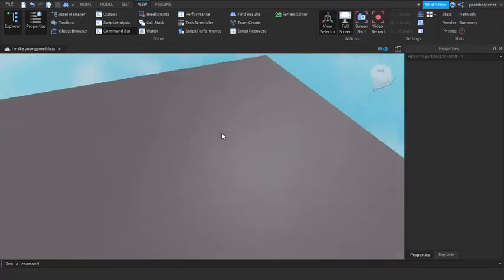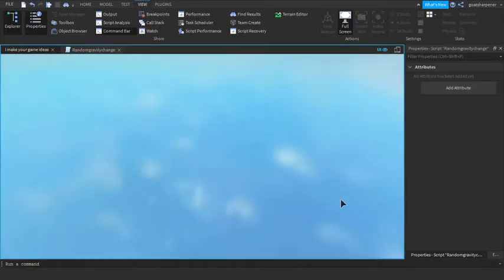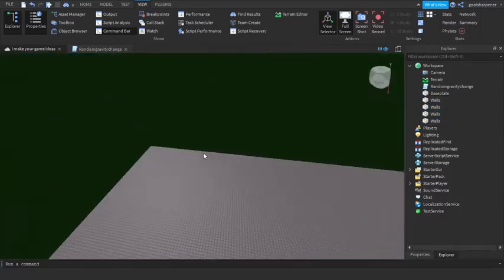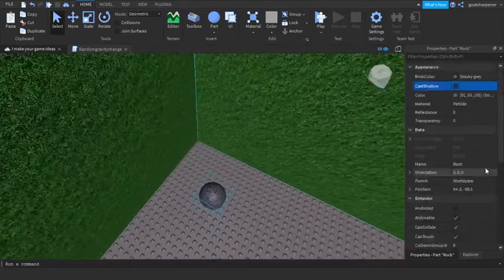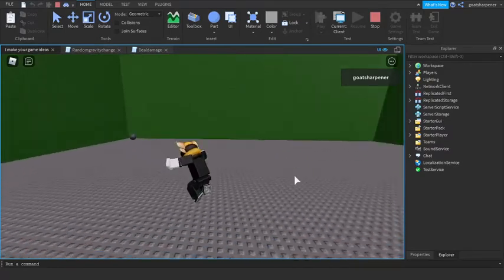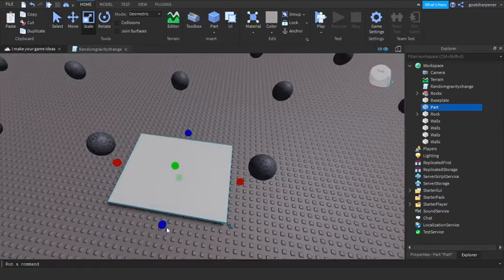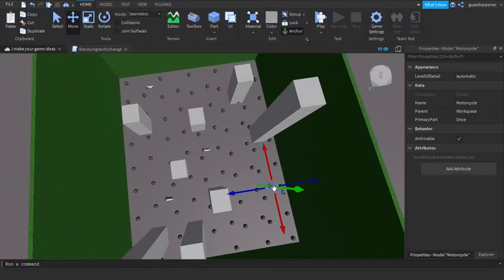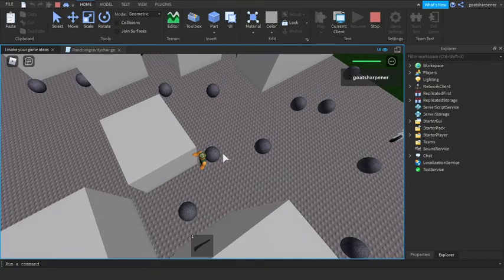So I made your game ideas in Roblox Studio (300 subscriber special)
In today's video, I make YOUR game ideas/mechanics.

Roblox Studio is the building tool of Roblox that helps you to create the places of your dreams. It provides our Developers with a more comprehensive and intricate set of tools, which allows for a greater sense of control and creative expression.

Roblox Studio's features are accessible to a variety of skill levels ranging from a novice to an experienced programmer. Tools range from simple manipulation of objects or terrain to entering complex scripts and game functions. Studio also allows you to test your games in an isolated environment before uploading them to the Roblox website.